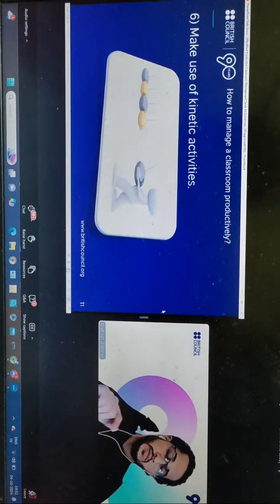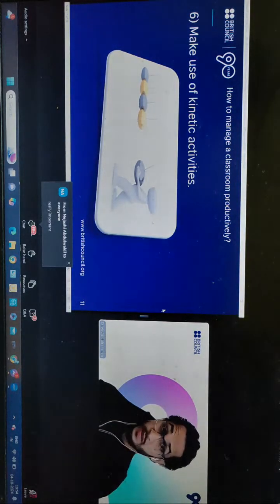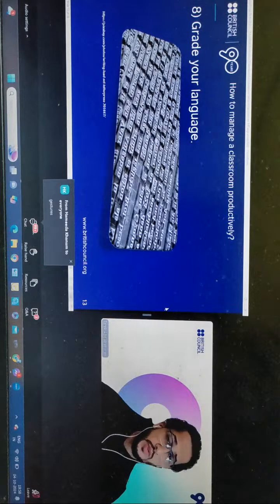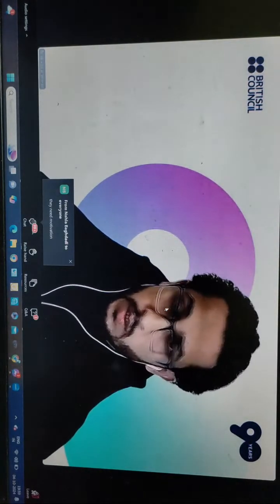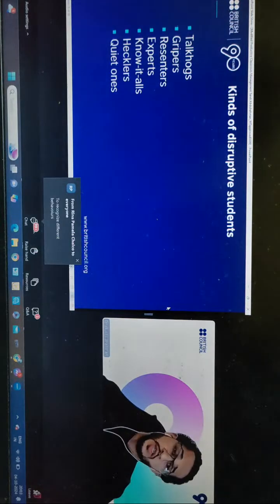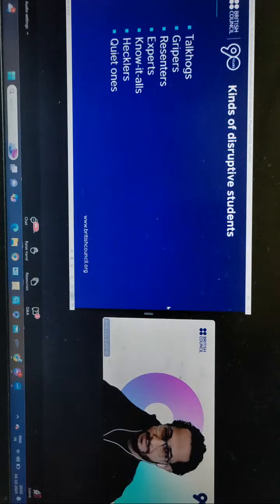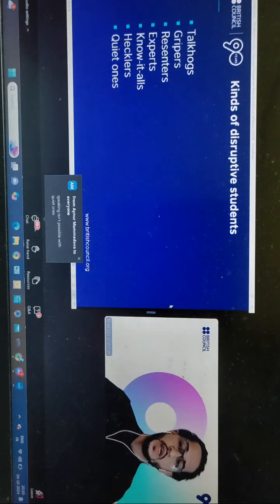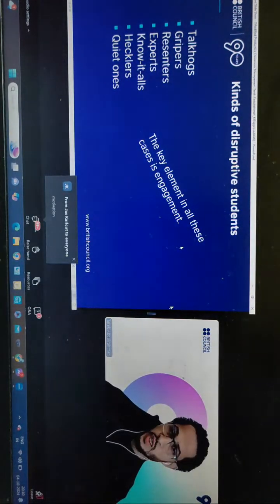Live on World Teachers' Day celebration by British Council Webinar 4 to 5 Oct 2024